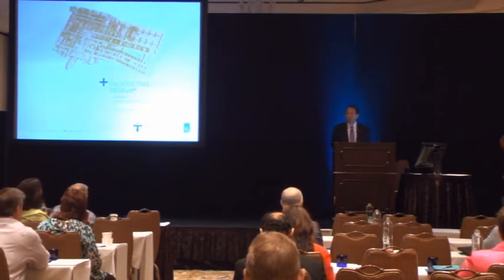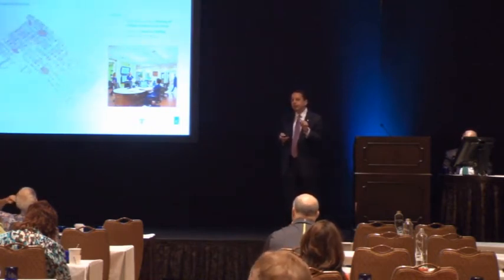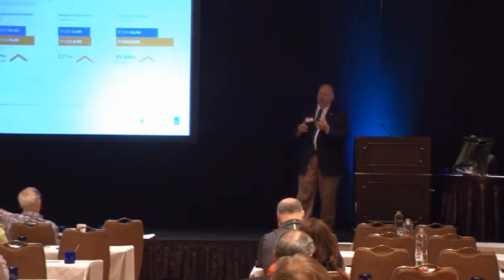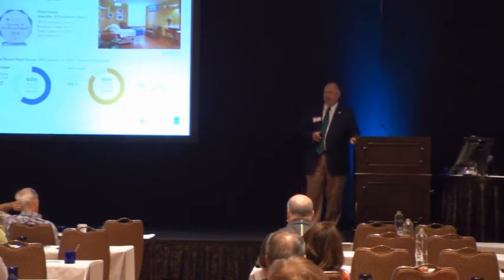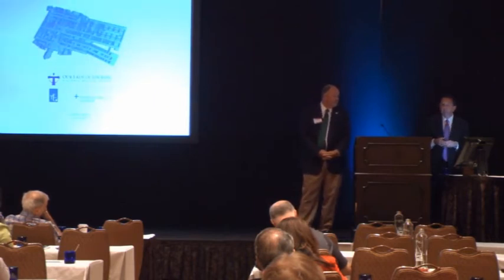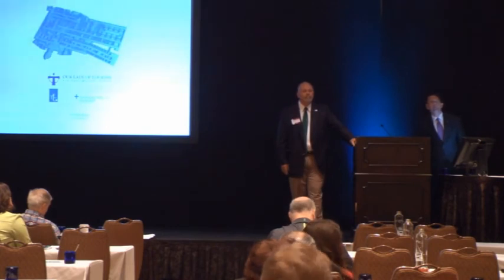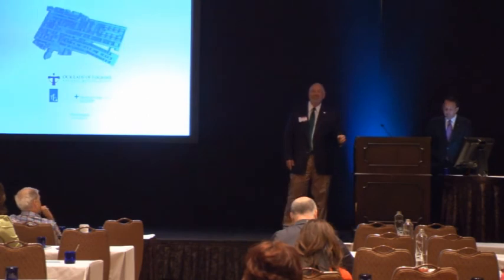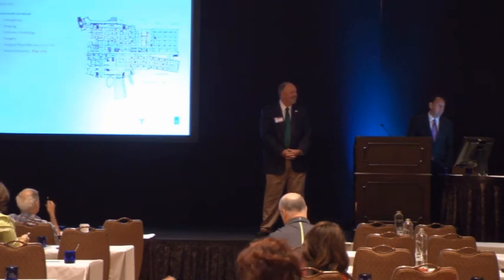National Healthcare CXO Summit - Spring 2015 Presentation